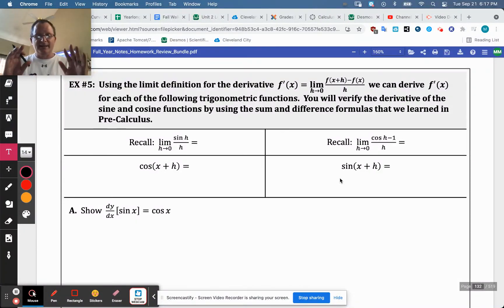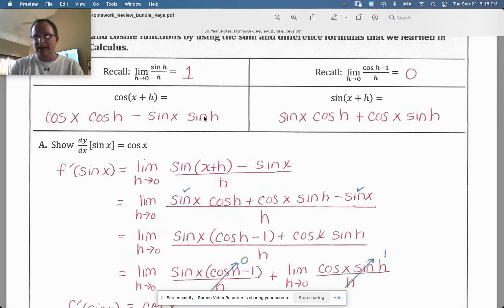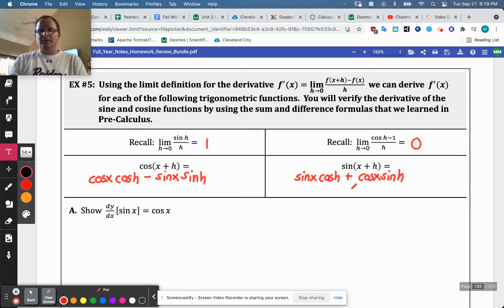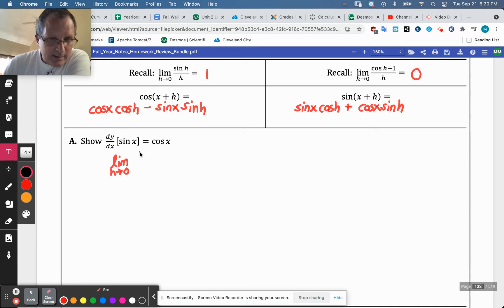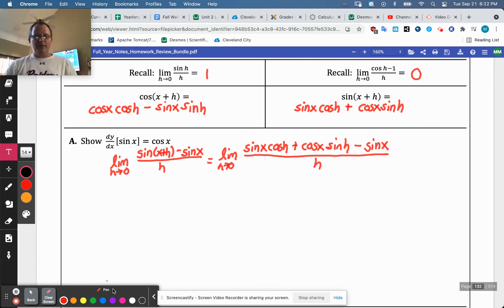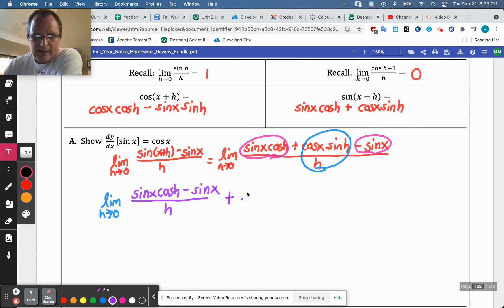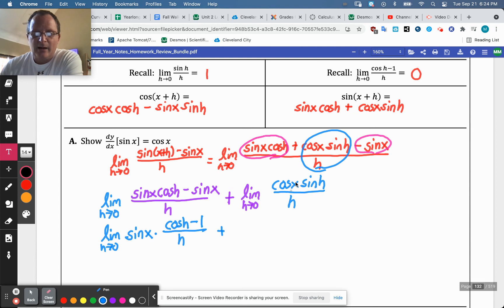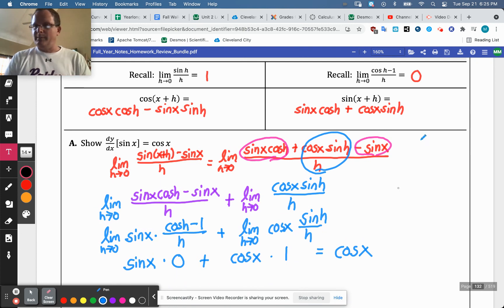Lesson 2.5 - Example Five - A